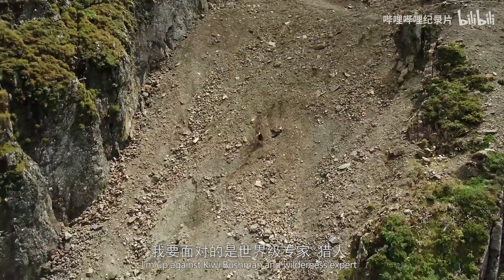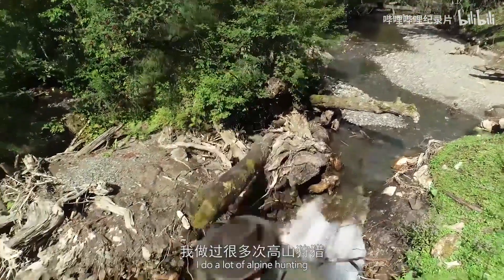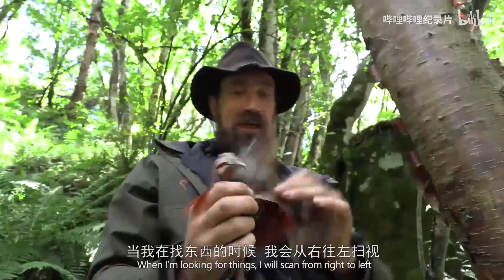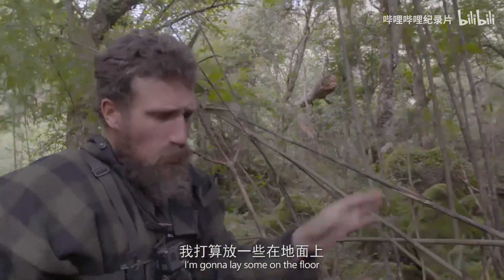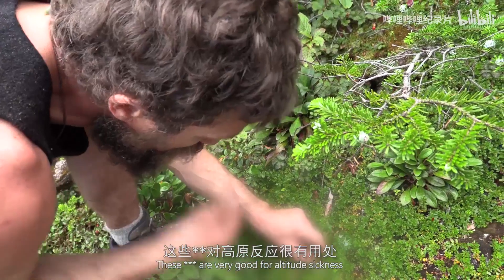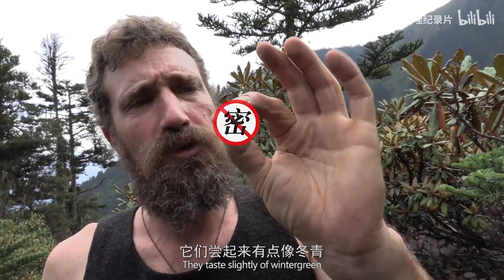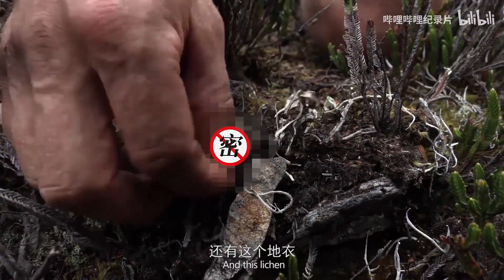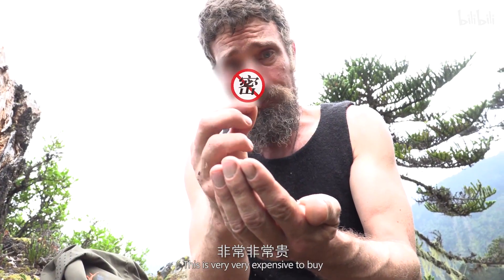ed stafford VS josh james teaser trailer 1st man out of China Josh James 德爷新对手！真实版荒野猎人现身云南密林